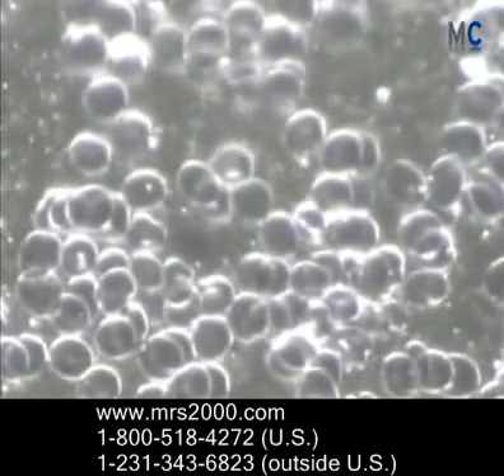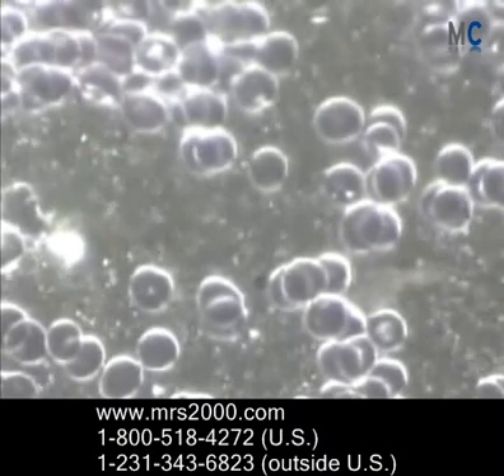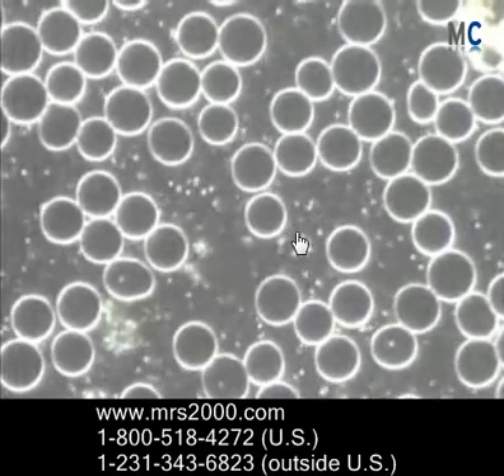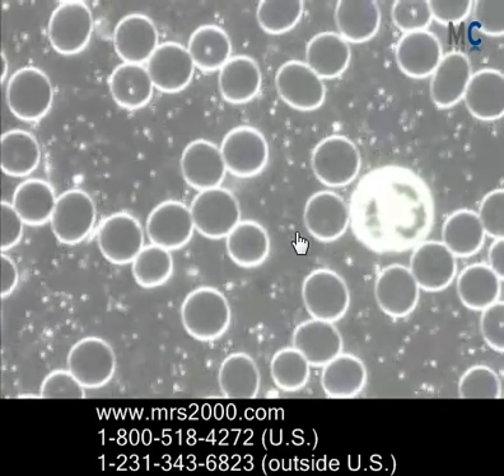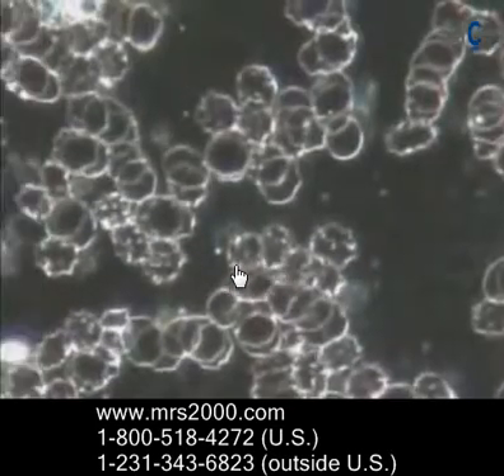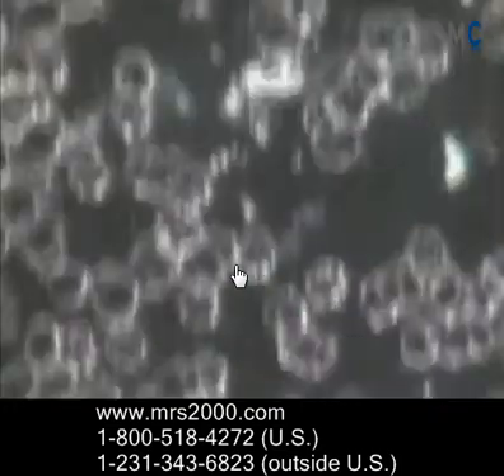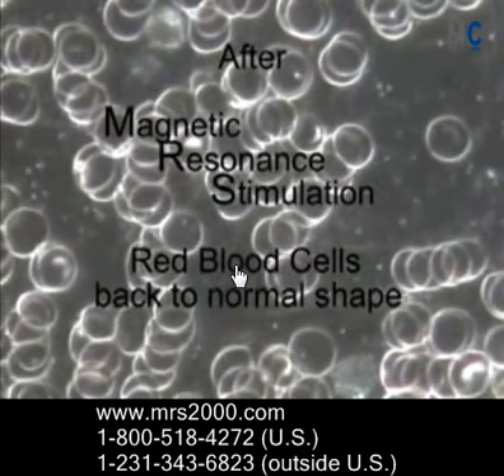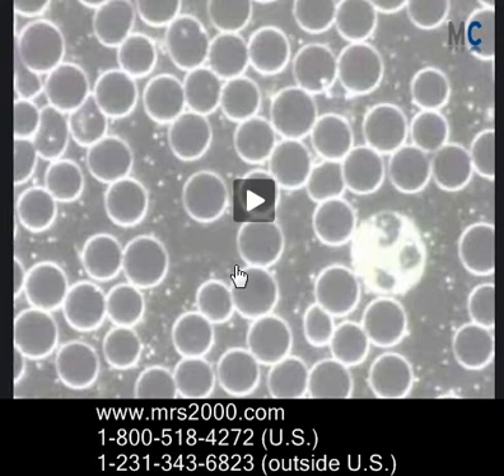live blood analysis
example of live blood analysis